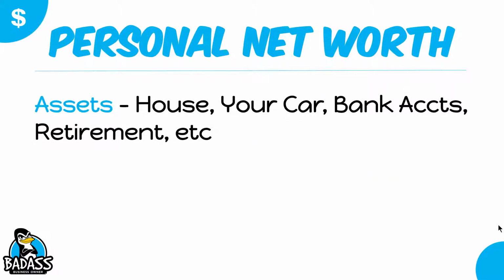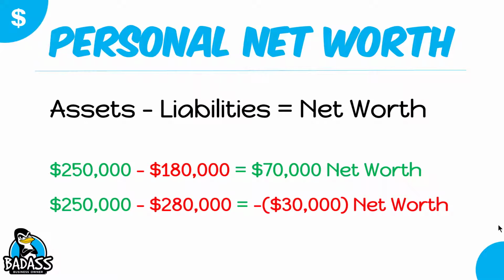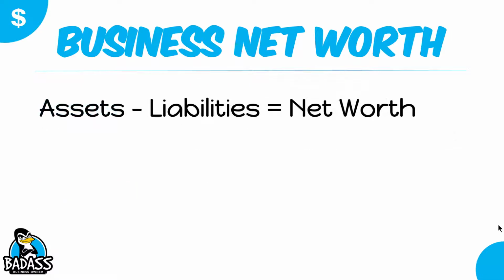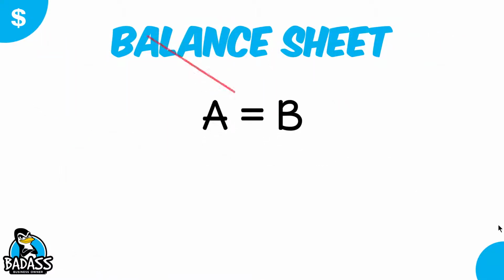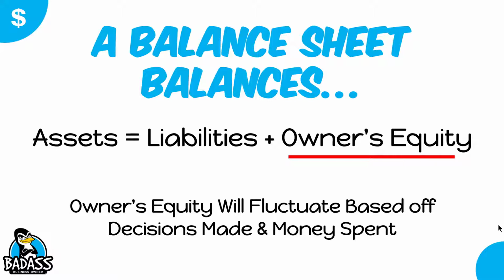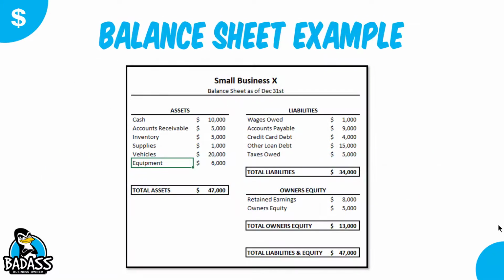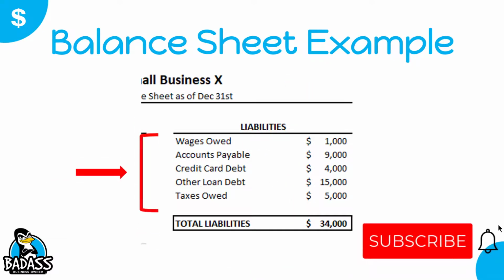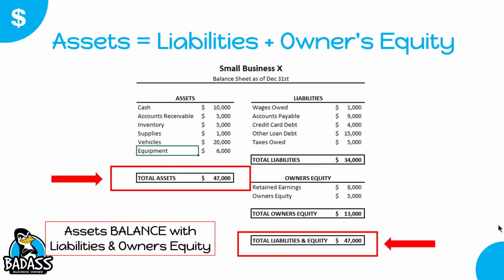What is a Balance Sheet? | Made Easy for Small Business Owners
What is a Balance Sheet? If you have a small business and you are wondering what the heck a balance sheet is, we will look at this report and how it plays a critical role in your business. A balance sheet is basically a snapshot in time of your small business’s net worth.

A balance sheet will show how your assets, liabilities, and owners' equity all work together to give you a better idea of what your small business is worth.

So if you are ready to learn more about your business’s net worth, let’s see how your balance sheet can help you understand much better.

Books I Recommend to All Small Business Owners – 5 Must Reads

👉 Housecall Pro - Straightforward software for home service pros. Work simpler and grow smarter with Housecall Pro. Easily manage payments, link to Quickbooks, scheduling, dispatching, and more--all from one, convenient platform. Easy to Learn.

👉 Listen to the Badass Business Owner Podcast

WHO IS THIS FOR: small business owners who serve their local community, local small business owners, service based business owners, mobile businesses, brick and mortar businesses, handymen, landscapers, pool cleaners, cleaning services, carpet cleaners, window cleaners, ice cream shops, QSRs, restaurant owners, mechanics, plumbers, electricians, real estate agents, dog groomers, franchisees, tradesmen, appliance repair, dog walkers, insurance, pet business owners, cake makers & those looking to increase profits, boost sales, improve processes and develop stronger teams. Entrepreneurs who want to make more money & know their business numbers better!